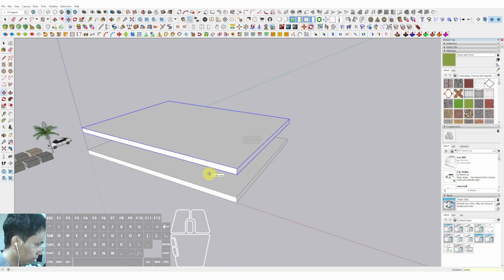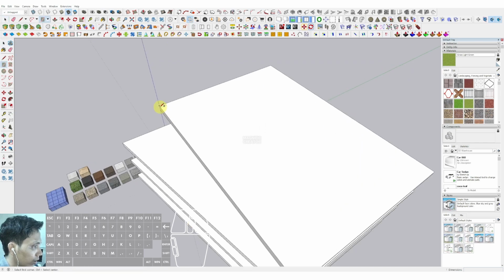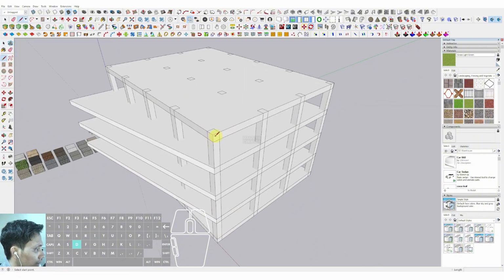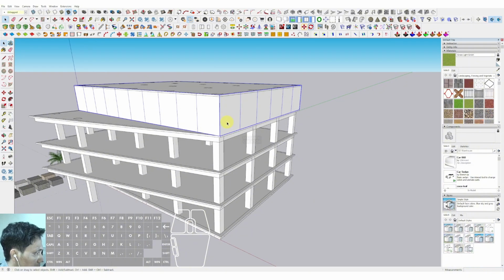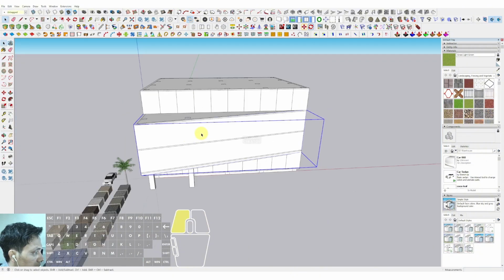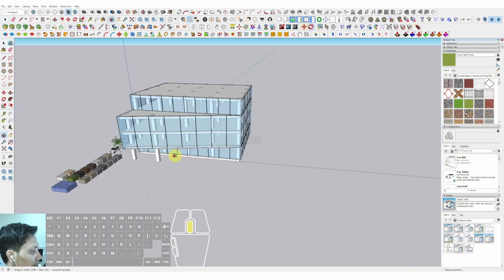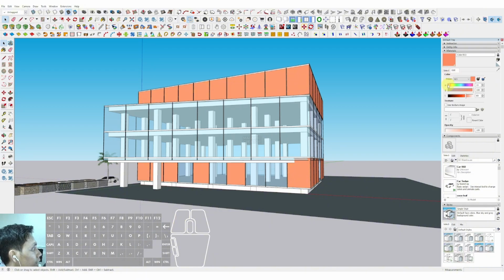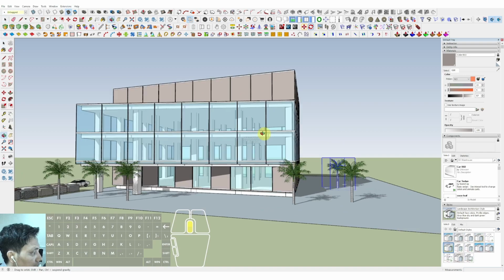SKETCHUP BUILDING TUTORIAL OVERLAPED SLAB BUILDING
Sketchup tutorial for beginners about making overlaped slap on commercial building with diagonal arrangement on it, enjoy it

sketchup tutorial
sketchup tutorial for beginners
sketchup tutorials
sketchup for beginners
sketchup lessons
sketchup modeling
sketchup 2017
sketchup free
sketchup 2020
sketchup 2021
sketchup interior design
sketchup pro